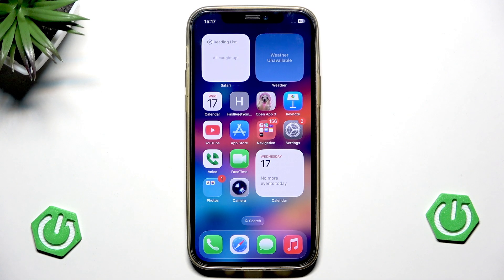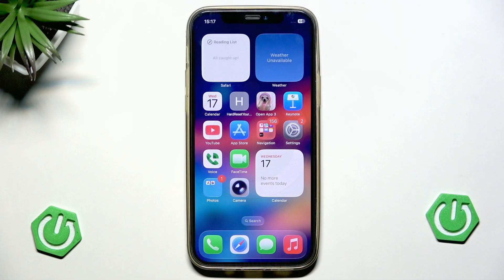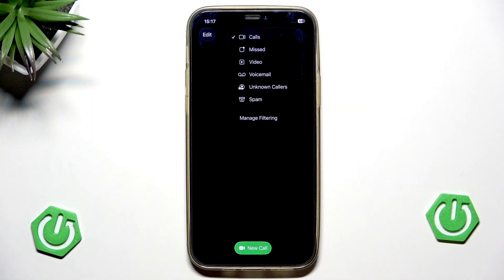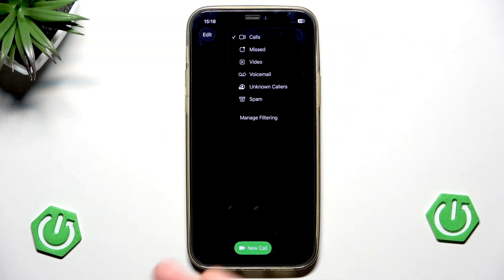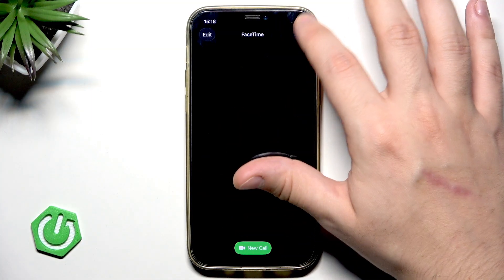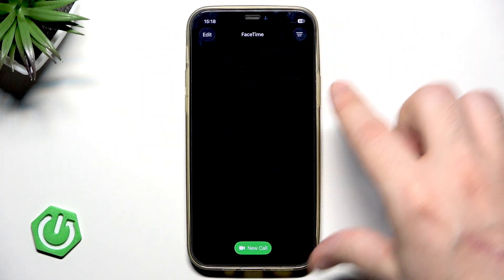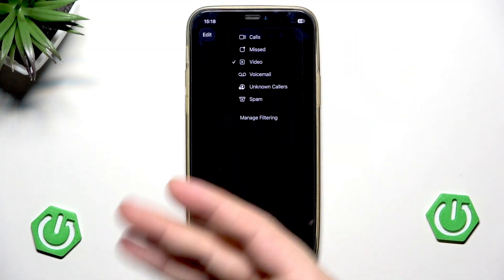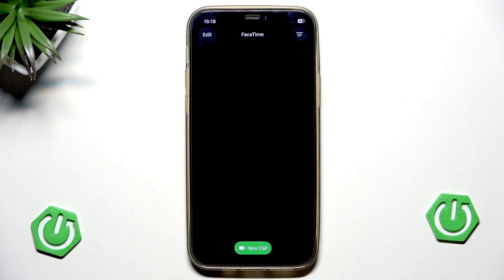How to Organise FaceTime on iOS 26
Learn how to organise FaceTime on your iPhone 12 with the latest iOS 26 update. In this video, we show you the new features that let you sort and filter your FaceTime calls for better control and convenience. Discover how to use the new organisation options, including filtering by missed calls, unknown callers, and video calls. With these simple steps, you can customise your FaceTime experience and keep your call list tidy on your iPhone 12. Whether you want to see only missed calls, filter by contacts, or manage your FaceTime history, this guide will help you make the most of the new iOS 26 features.

How to organise FaceTime calls on iPhone 12 with iOS 26?
How to filter FaceTime calls by missed or unknown on iPhone 12?
Where is the FaceTime organisation button on iPhone 12?

0:00 Introduction to FaceTime organisation on iPhone 12
0:18 New FaceTime organisation features in iOS 26
0:22 Accessing the organisation button in FaceTime
0:31 Filtering FaceTime by call type (missed, unknown, video)
1:04 Customising FaceTime call list to your preferences
1:14 Summary and closing tips